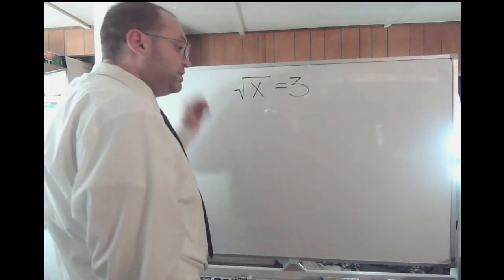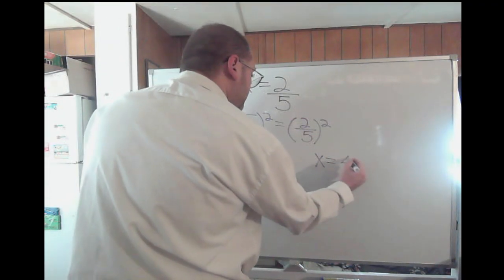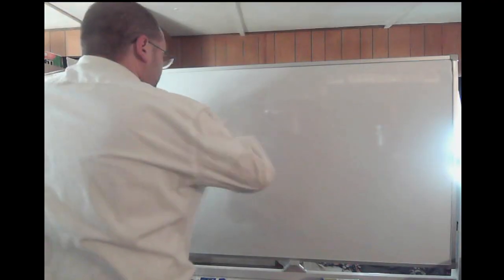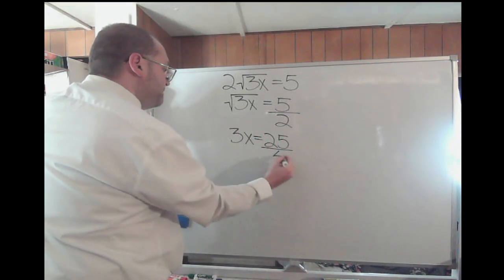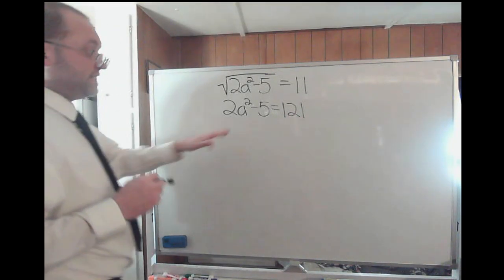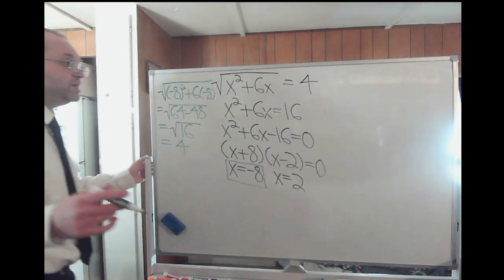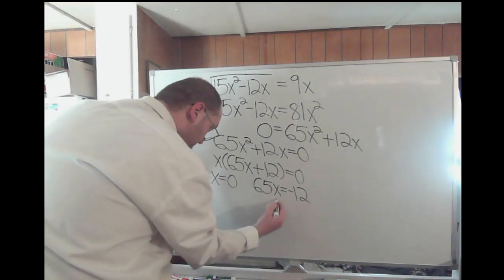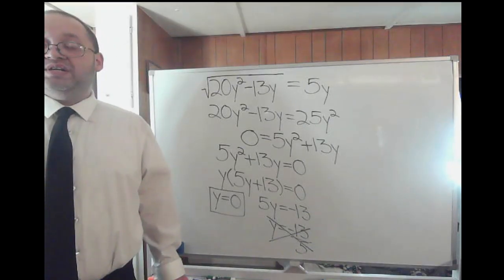Simple Radical Equations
Solving equations involving the square root of a variable term.  When dealing with the square root of a quadratic term, it's important to check both solutions, because you may have to discard one or both solutions.